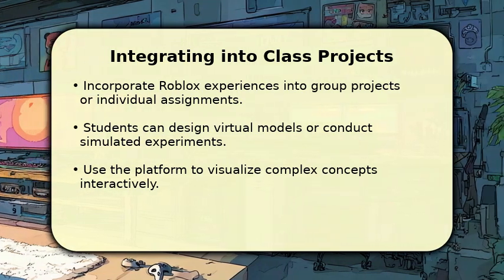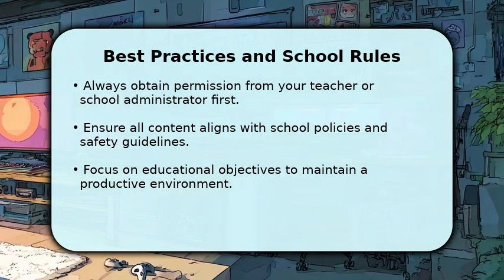How to Use Roblox in School 2025 - Easy Guide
▸ :^) Want to play Roblox at school but don't know how? This easy guide will show you exactly how to use Roblox in school! Discover simple methods and clever tips to access your favorite games on the school network. Whether you're trying to unblock Roblox at school or just need some advice on playing discreetly, this video has you covered. You'll learn the best strategies to enjoy Roblox during breaks or free time without issues. Watch now to master using Roblox in a school environment!